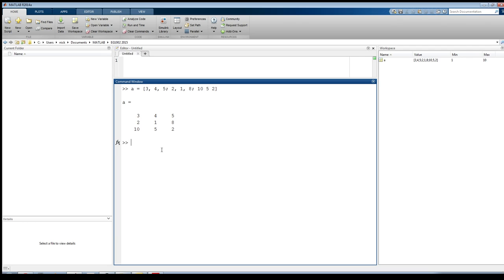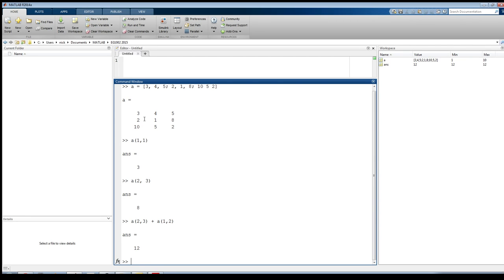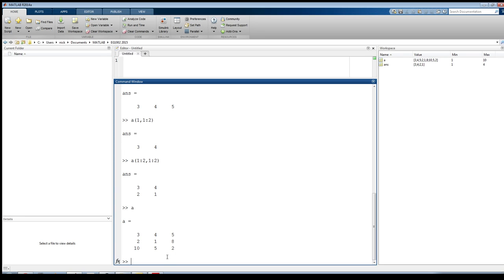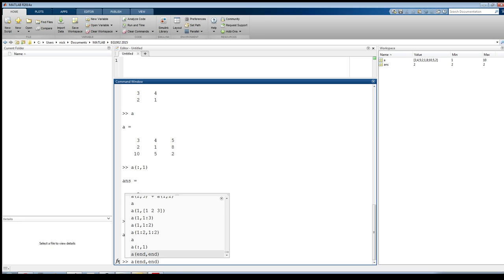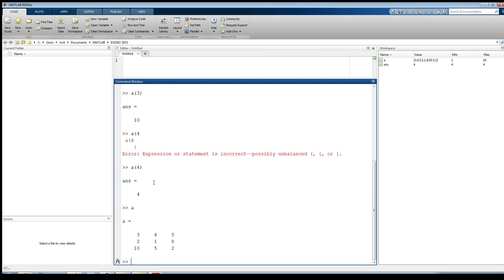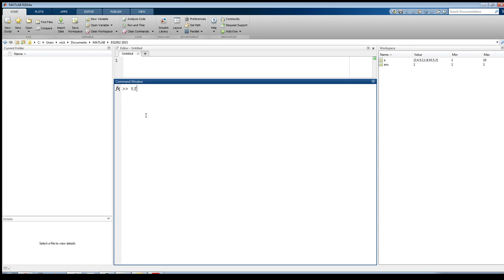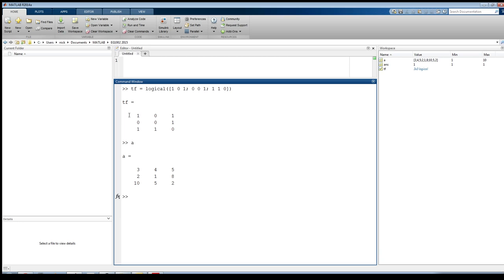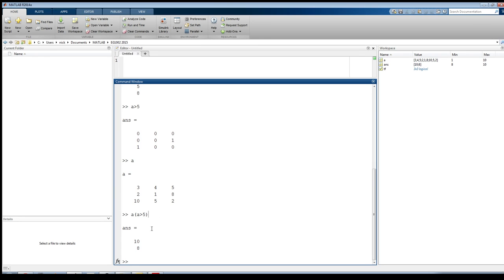Week 4 - Part 1: Indexing Matrices and Arrays